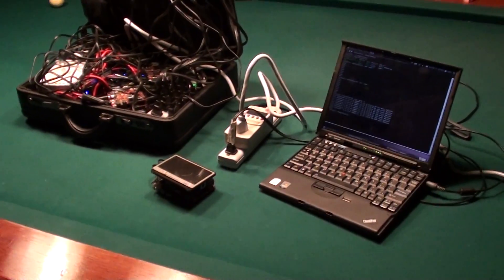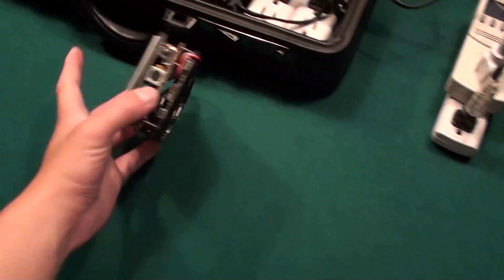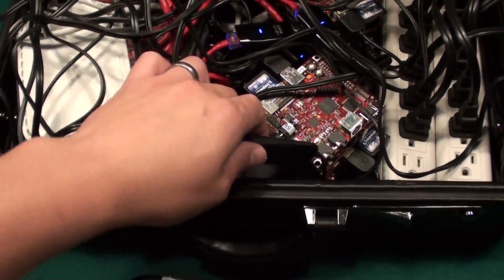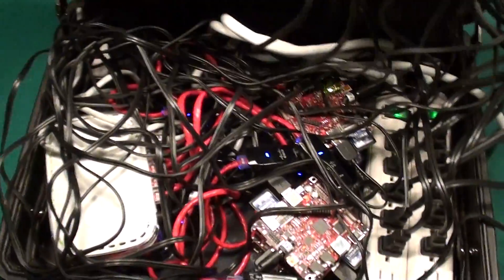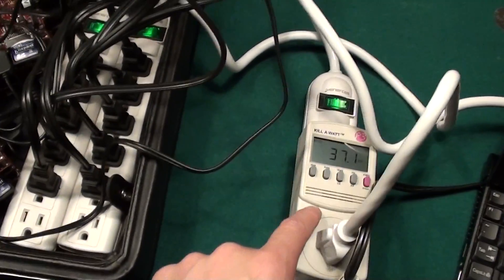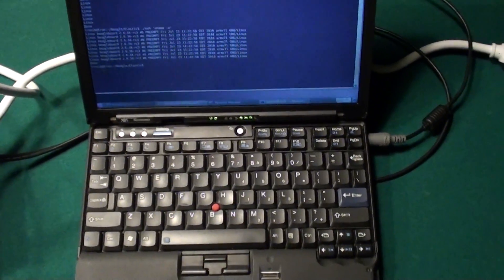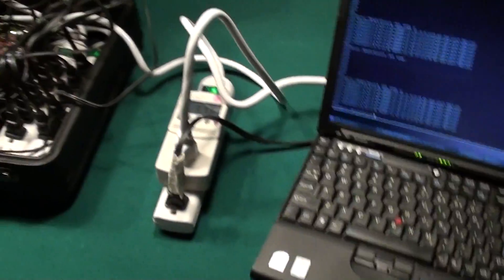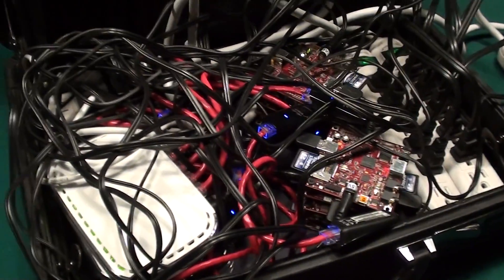BeagleBoard Elastic Map Reduce In a Suitcase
BeagleBoard Elastic R Beowulf Cluster

This is a Linux Beowulf cluster based on Angstrom Linux, running an Elastic R set up that allows me to distribute code written in R across 10 nodes at a time. The project is described in detail over at antipastohw.blogspot.com, and it was assembled from parts bought